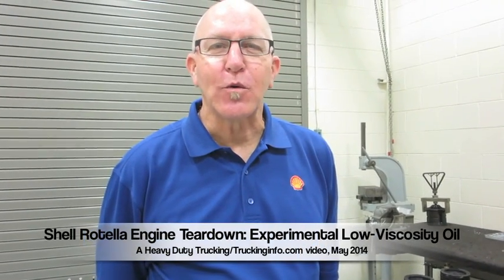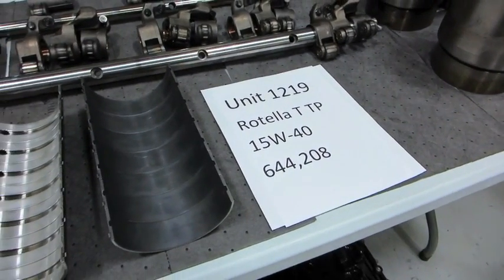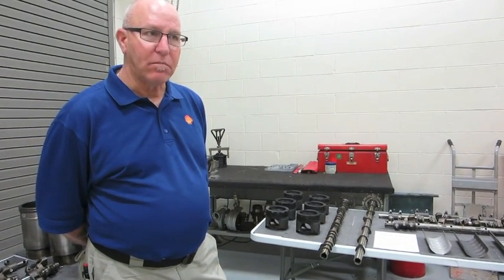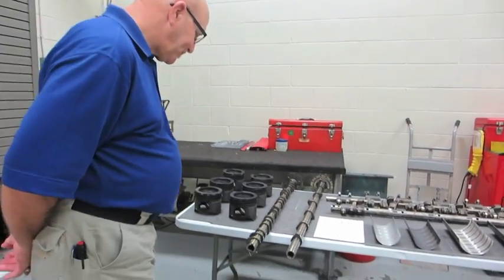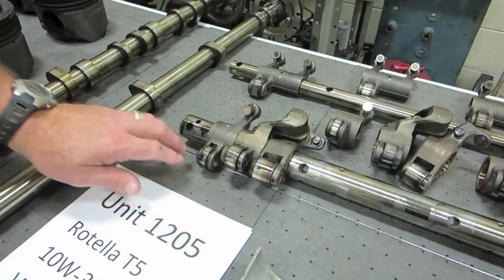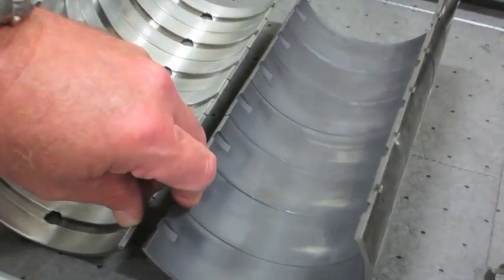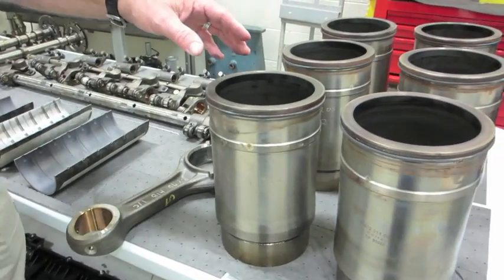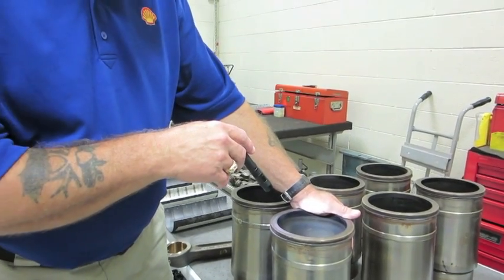Rotella Teardown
In anticipation of a new heavy duty engine oil API classification aimed at improving fuel economy with oils meeting lower high-temperature/high-shear viscosity standards, Shell did a field test of an experimental low HTHS-viscosity version of its Rotella engine oil. It shared the results with trade press editors on May 14, 2014. Here Howard Hill, engineer, lubricant technology, explains the results to HDT Editor in Chief Deborah Lockridge.